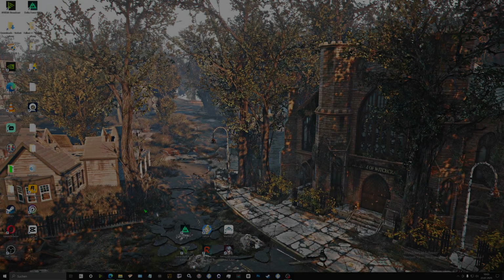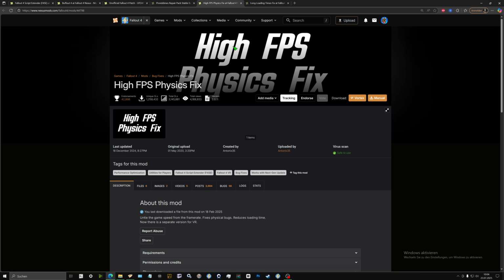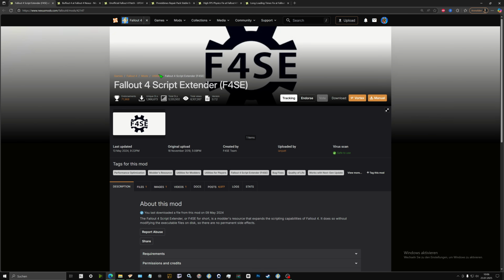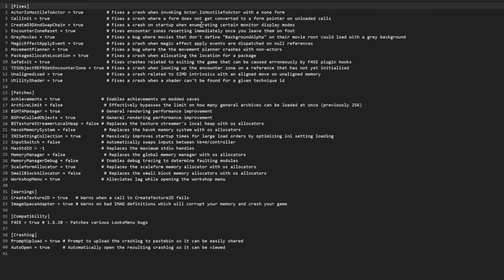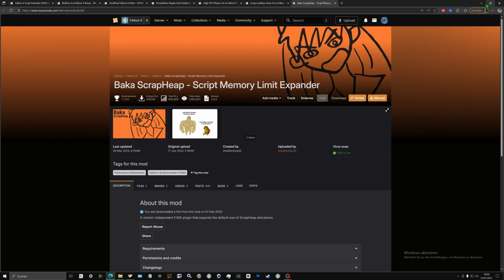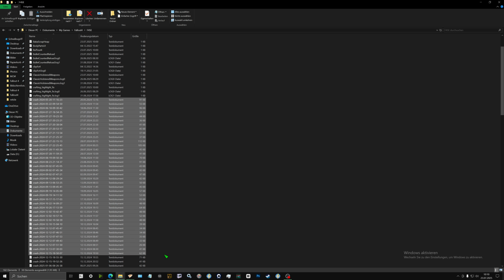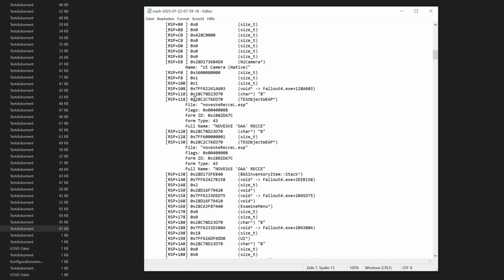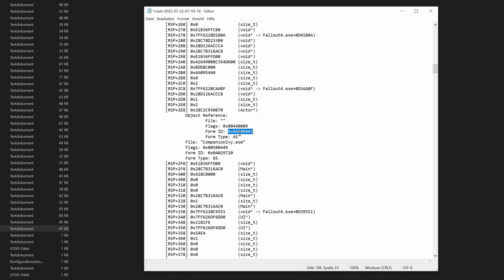How to STOP Crashing in Fallout 4? EASY with these Mods! (FULL GUIDE)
How to STOP Crashing in Fallout 4? EASY with these Fallout 4 Mods!
Fallout 4 Mods - Today I teach you How to Fix Fallout 4 Crashing and how to Read Buffout 4 Crashlogs and what other Fallout 4 Performance Mods you need for maximum Performance and Stability with out FPS Drops in Fallout 4 with Mods!
Thanks For All Your Amazing Support :)

0:00 Fallout 4 Crashing
0:53 What Mods do you need?
1:10 F4SE (Fallout 4 Script Extender)
1:30 Buffout 4
1:50 UFO4P (Unofficial Fallout 4 Patch)
2:10 High FPS Physics Fix
2:30 Long Loading Times Fix
3:00 PRP (Previsibines Repair Pack)
4:00 Set up High FPS Physics Fix
5:00 Set up Buffout 4
6:26 Baka Scrap Heap and Setup
7:50 How to read Buffout 4 Crash logs
*👇Check out the Mods:*
- UFO4P